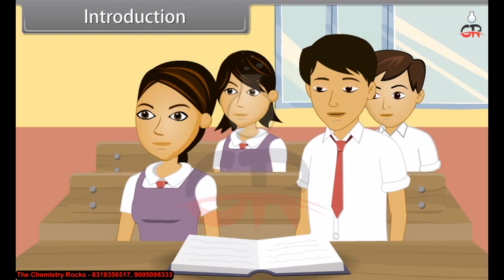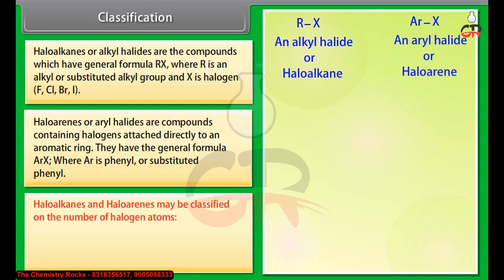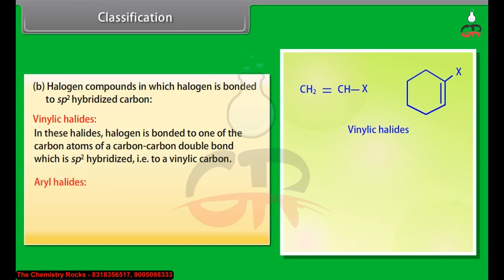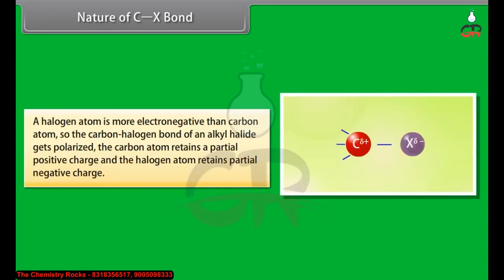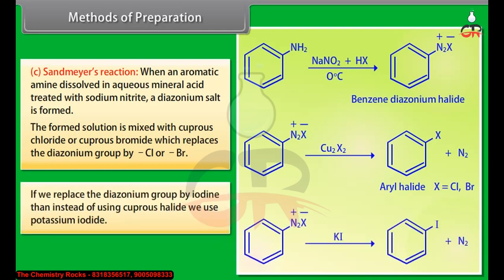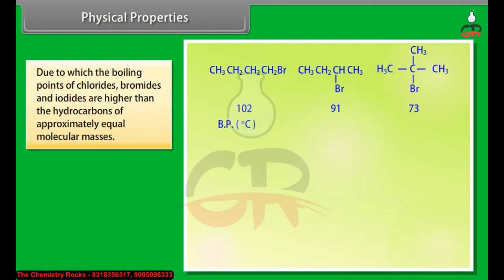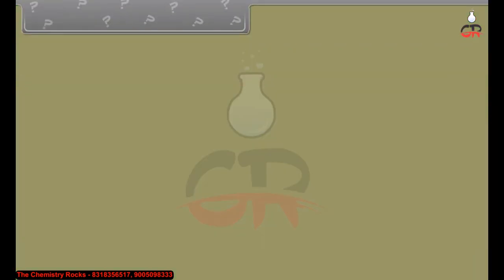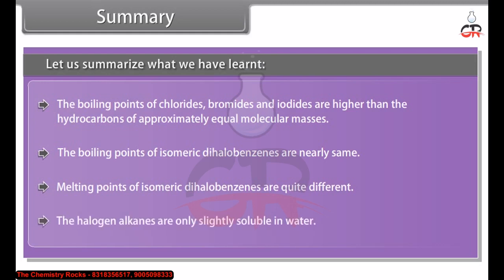Haloalkanes & Haloarenes Class12 Chemistry Alkyl Halides & Aryl Halides,C-X Bond Prt1